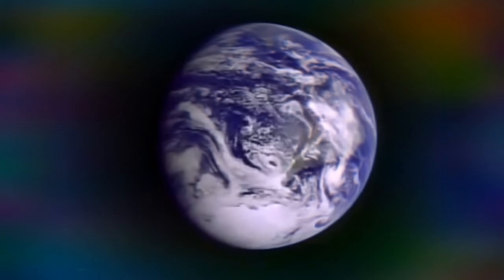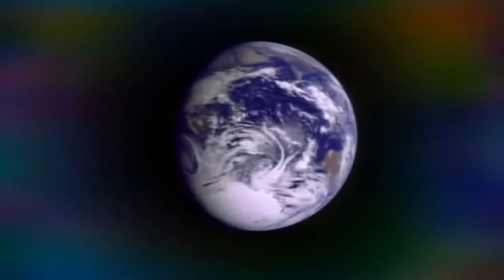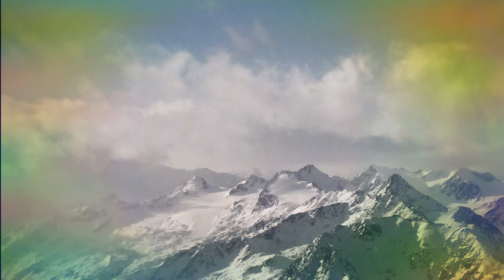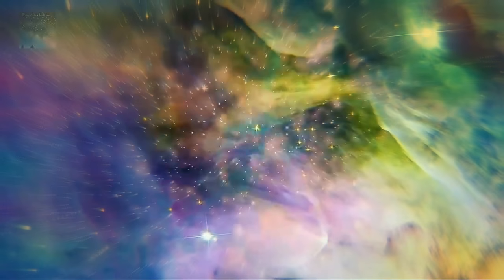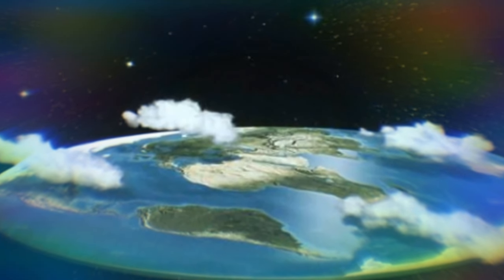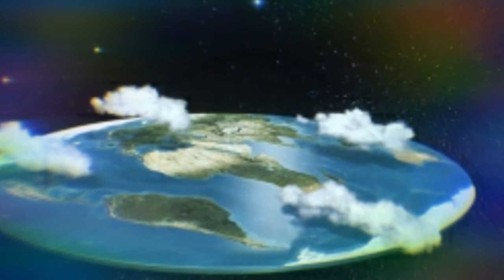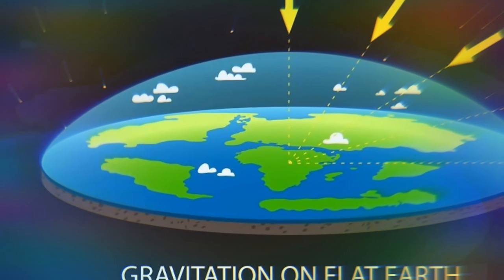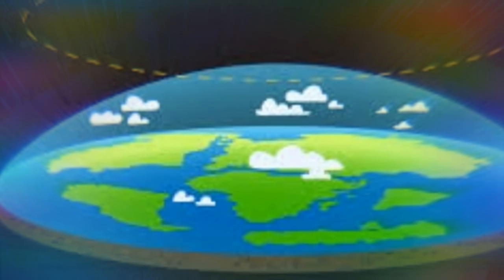If earth is flat, Gravity Fails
First of all, a pancaked planet might not have any gravity. It's unclear how gravity would work, or be created, in such a world, says James Davis, a geophysicist at Columbia University's Lamont-Doherty Earth Observatory. That's a pretty big deal, since gravity explains a wide range of Earthly and cosmic observations. The same measurable force that causes an apple to fall from a tree also causes the moon to orbit the Earth and all the planets to orbit the sun.
People who believe in a flat Earth assume that gravity would pull straight down, but there's no evidence to suggest it would work that way. What we know about gravity suggests it would pull toward the center of the disk. That means it would only pull straight down at one point on the center of the disk. As you got increasingly far from the center, gravity would tug more and more horizontally. This would have some strange impacts, like sucking all the water toward the center of the world, and making trees and plants grow diagonally, since they develop in the opposite direction of gravity's pull.